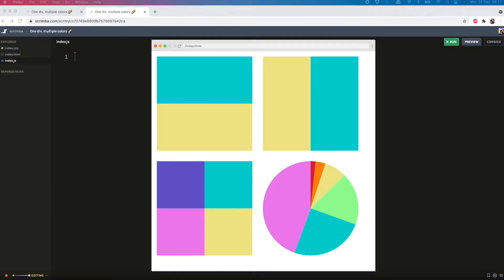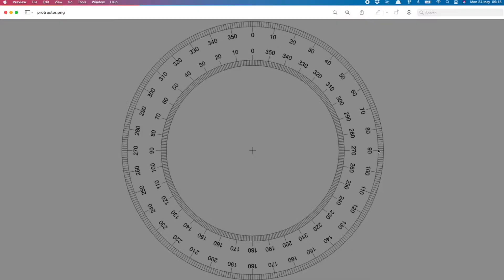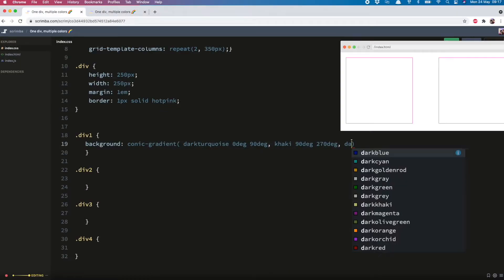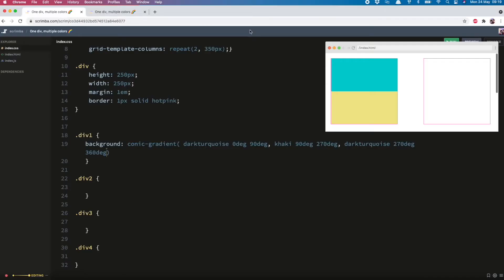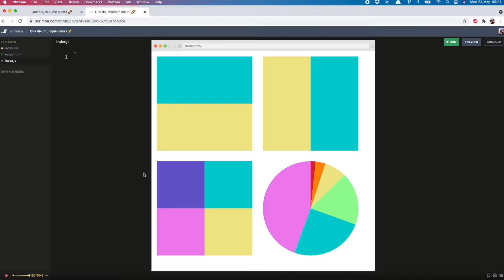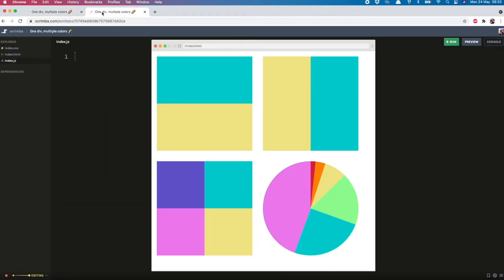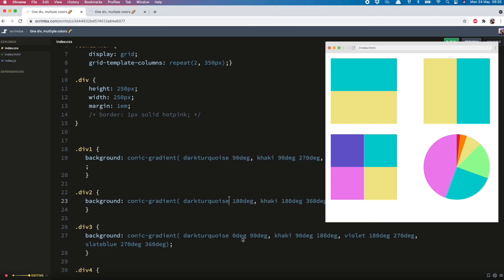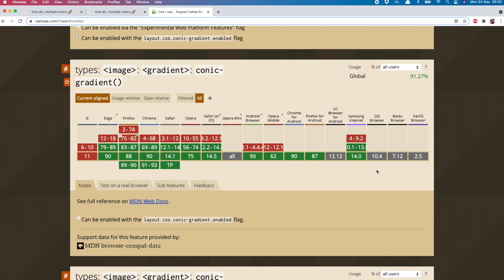Add multiple colors to one div with CSS | HTML | Web development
In this video, I show you how to add multiple colors to one div using conic gradients in CSS. We'll add two colors horizontally, two colors vertically, four colors, and build a pie chart.

const me = {
    name: "Leanne 👩🏻",